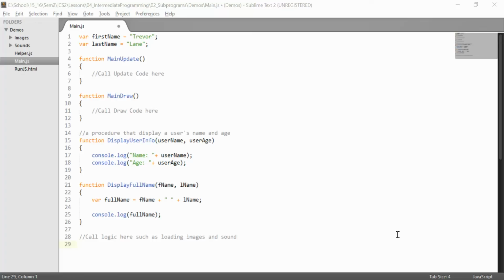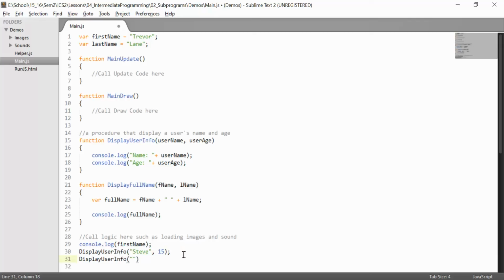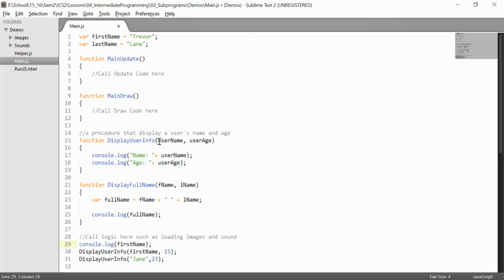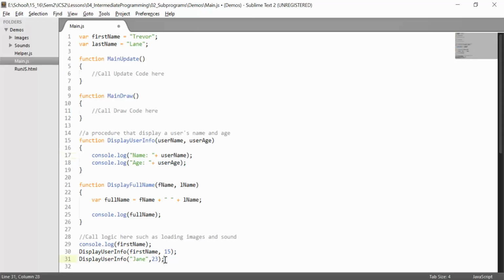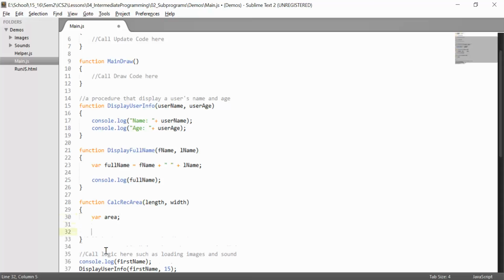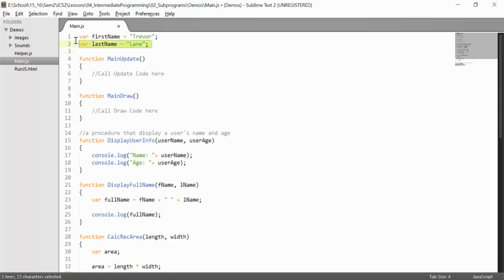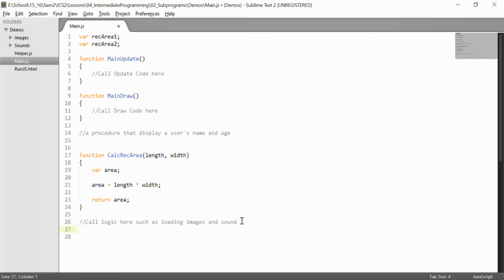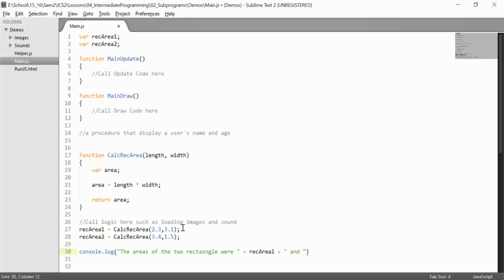29 JS Functions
A discussion of the use of functions in JavaScript